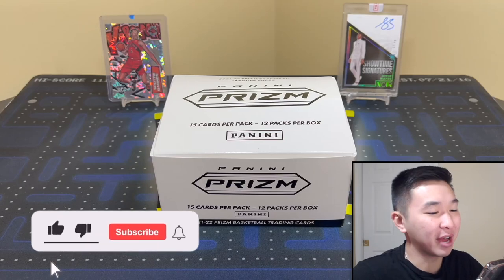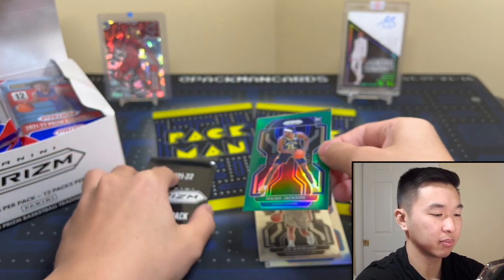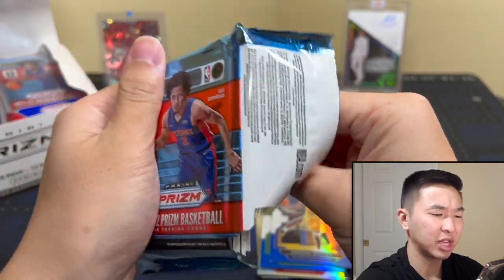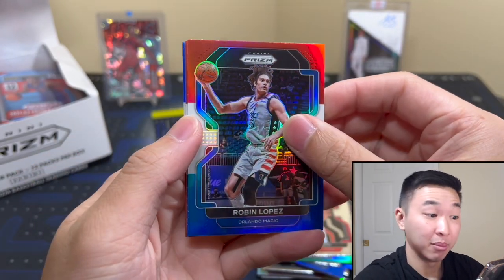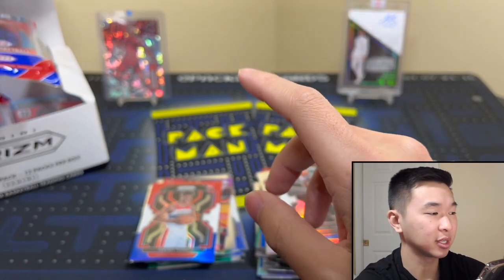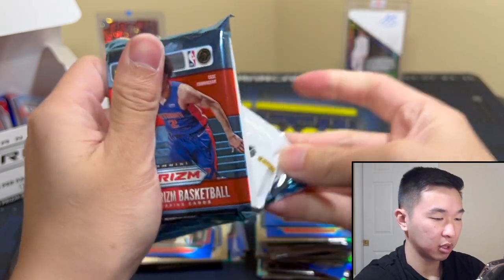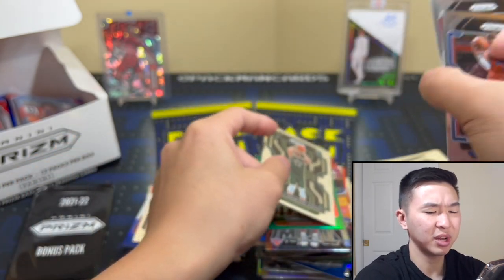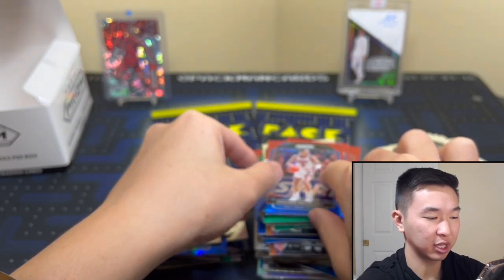DID THESE GET EVEN BETTER? 🤔 2021-22 Panini Prizm Basketball Retail Multi-Pack Cello Box/Pack Review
I am opening 12 retail multi-pack cellos (1 full box) of 2021/22 Panini Prizm Basketball for our next sports card pack break/product review! These packs retail in the $15 range but currently resell in the $25-30 range. Each cello contains a 12-card pack and a 3-card bonus Red White and Blue Prizm pack (every box contains 12 cellos). These packs come with chances at pulling NBA Prizm cards of the 2021 NBA Draft Class, cello exclusive RWB parallels, Purple Pulsar parallels /35, new Prizm parallels (NBA 75th Anniversary & Green Wave), popular Silver Prizms, new NBA 75th Anniversary inserts, new Team Durant ASG variations, retail exclusive inserts & parallels (green, Instant Impact, Emergent, Team USA), autos of the NBA's top rookies/stars/HOFers, autos/rookies of Cade Cunningham, Jalen Green, Evan Mobley, Scottie Barnes, Franz Wagner, & Jalen Suggs, and more! You can get a box for yourself from Target, Walmart, your local sports card hobby shops, and online retailers/sellers. Overall, I would rate this product an 8.25/10. Good luck if you try one for yourself!

I’ll have various football and basketball retail products, free giveaways, random NBA basketball trading card hobby pack openings, episodes of Packs In Paradise, 2022 Panini Gold Standard Football, 2022 Donruss Elite Football FOTL, 2022 Score Football, 2021 Select Football, 2021 Donruss Optic Football, 2022 Legacy Football, 2021 Eminence, 2022 Prizm Draft Picks FB, 2021-22 Prizm Basketball Retail, 21-22 Immaculate, 21-22 Flawless, 21-22 Spectra, 21-22 Black, 21-22 Select, 21-22 Mosaic, repack reviews, spending challenges at card shows, some big mail days, beginner collector tutorials/how-to's, sports card investors / investing content, and much more in the near future! I buy all my boxes from Panini Direct (their site & app), my LCS (local card shop), and online retailers/sellers.